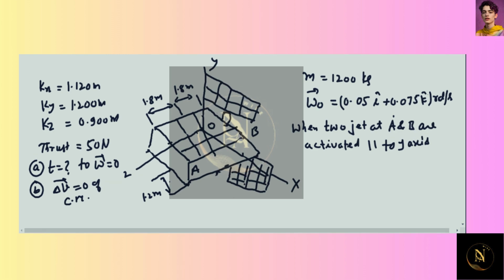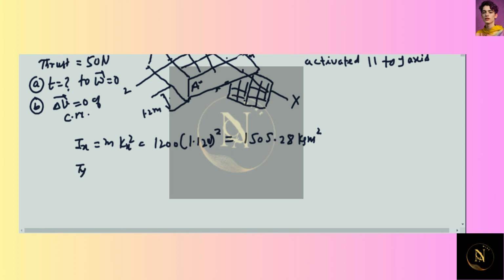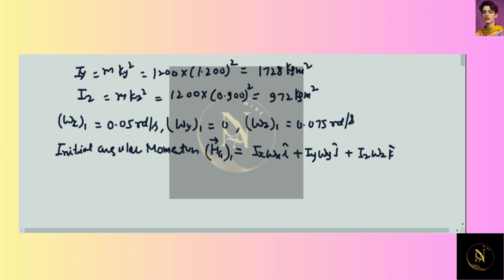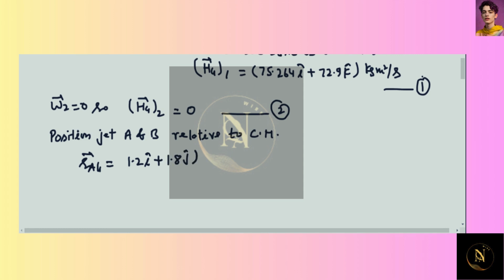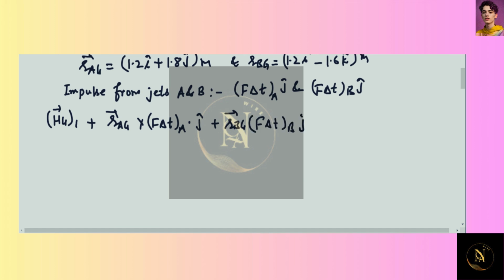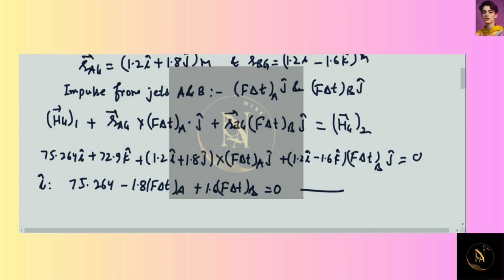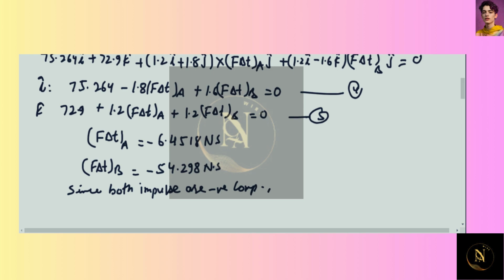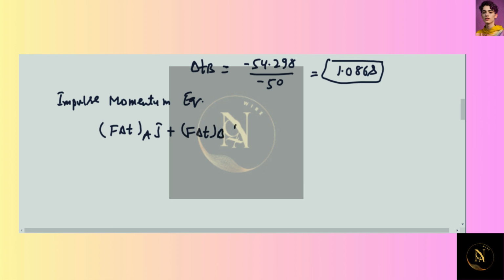A 1200 -kg satellite designed to study the sun has an angular velocity of when two small jets are a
A 1200 -kg satellite designed to study the sun has an angular velocity of when two small jets are activated at and in a direction parallel to the axis. Knowing that the coordinate axes are principal centroidal axes, that the radii of gyration of the satellite are and and that each jet produces a thrust, determine the required operating time of each jet if the angular velocity of the satellite is to be reduced to zero, the resulting change in the velocity of the mass center .